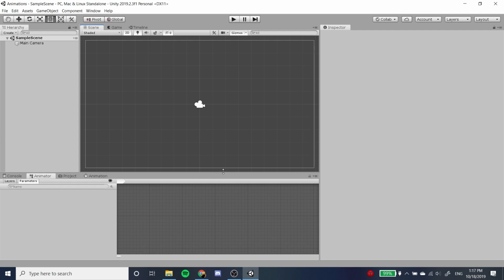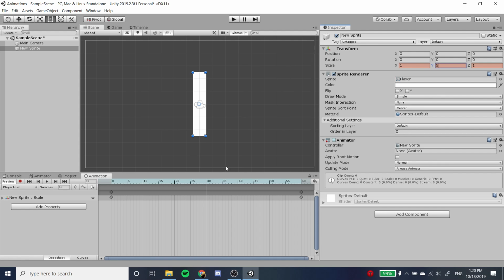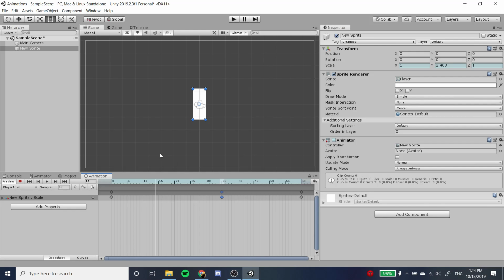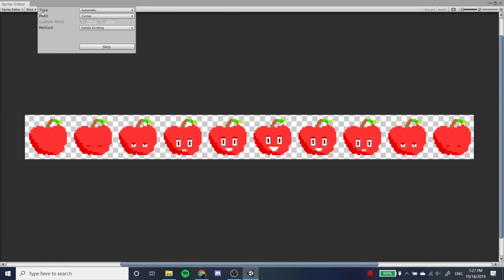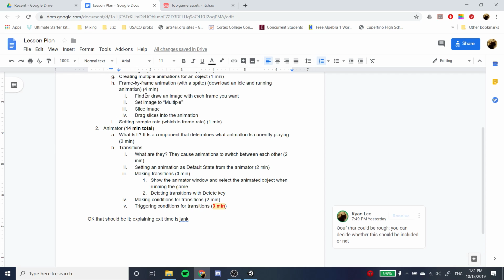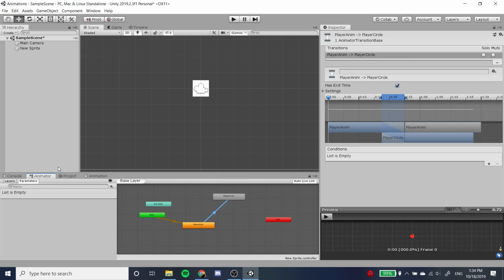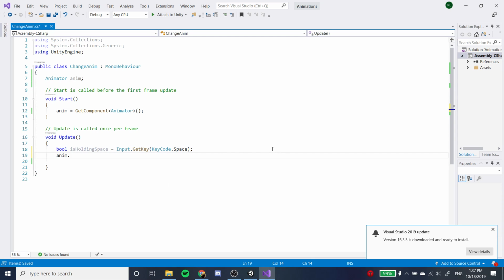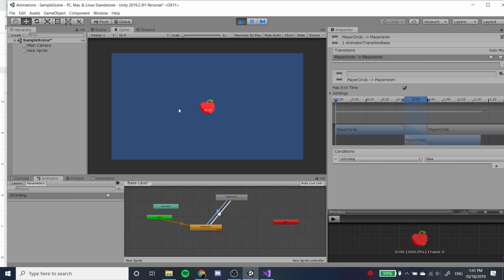Lesson Meeting #7: Animation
In this video we cover animation in Unity. This will allow you to make movements far more specific than simply moving things around with transform.position, giving you the opportunity for some artistic flair.

Like if you Liked it! Sub if you Loved it!